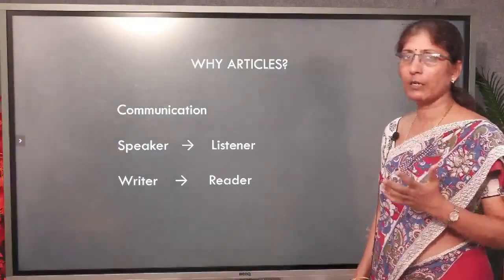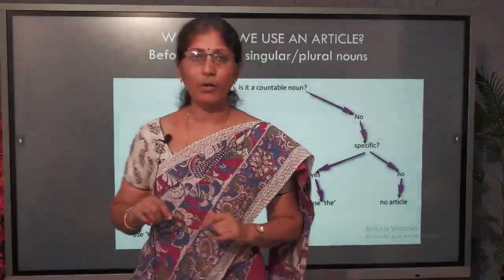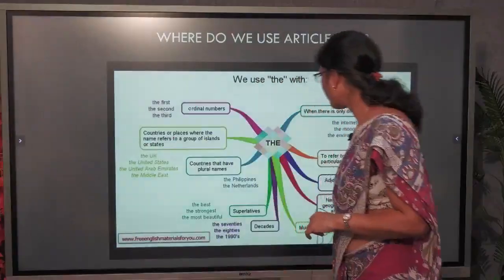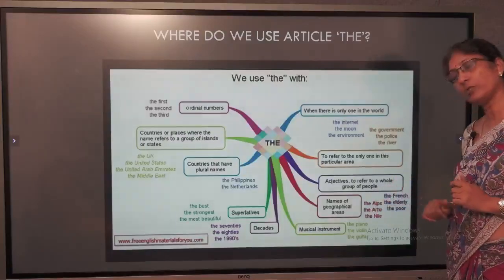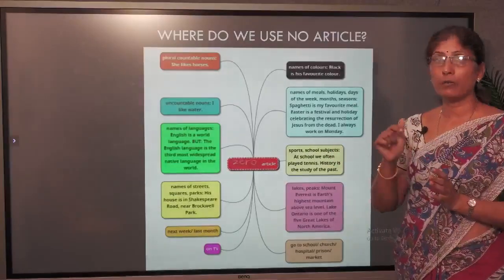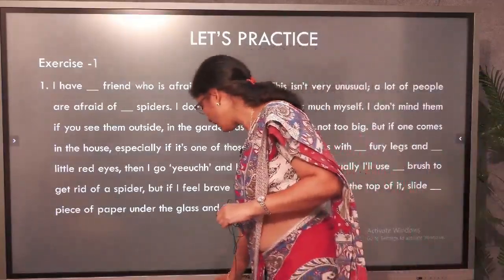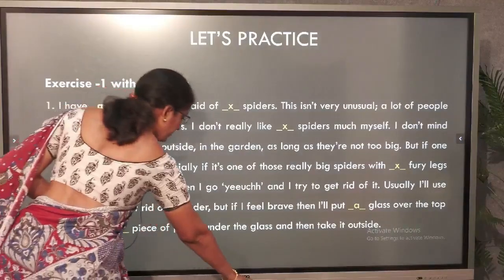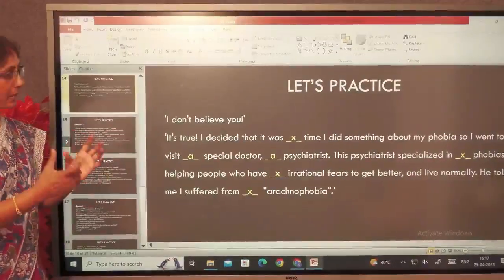Articles Part - 1